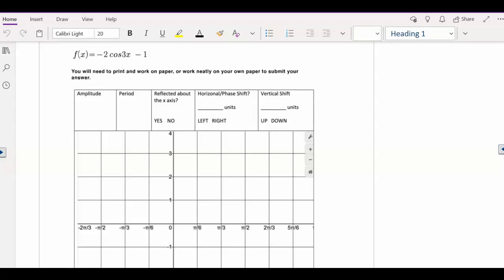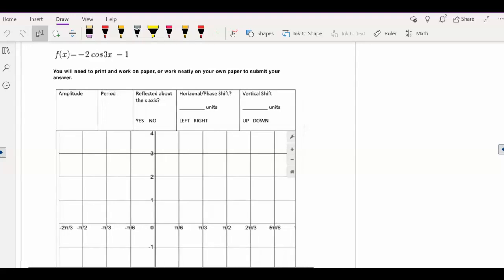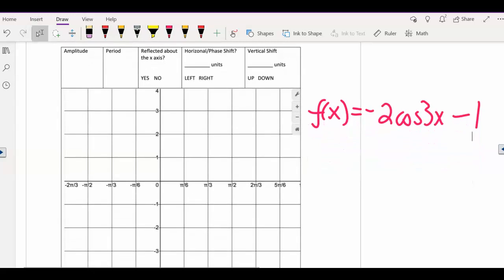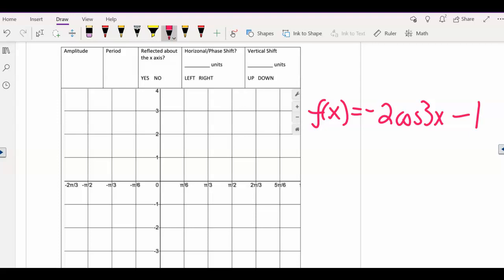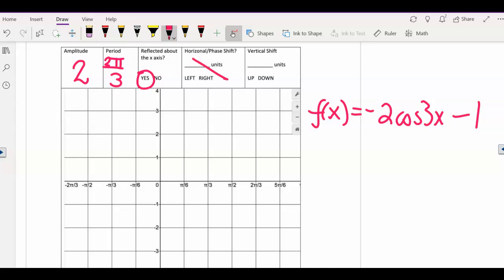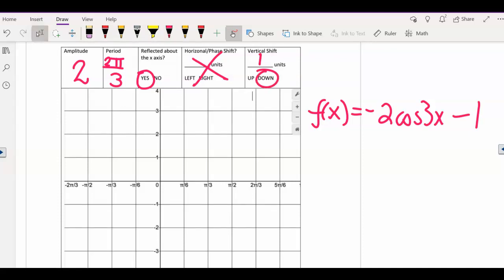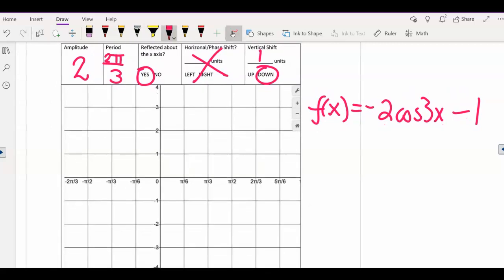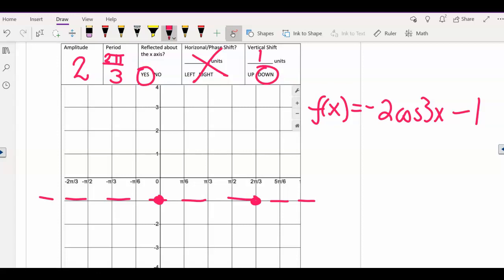ColAlg 8.3 Sample Graph 2020